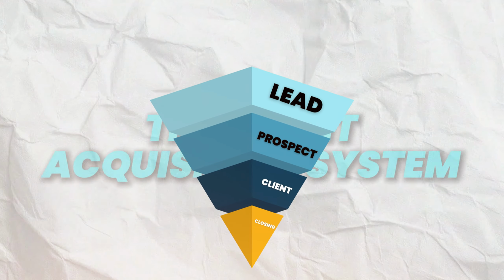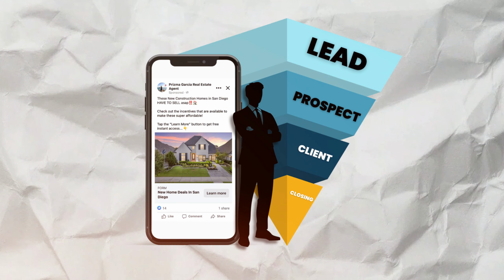Why Facebook Ads Don’t Work for Most Agents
Running ads is easy. Converting them is the hard part. In this video, I break down the system and automations I use to turn cold leads into real clients instead of chasing them nonstop.

🚨 REALTORS! Want more closings without more chaos?

Get instant access to my systems, community, and weekly mastermind built to help agents 2-3x production. Currently open here:

My name’s Tyler Roicki. I help real estate agents generate more leads, close more deals, and build a business that supports a life they’re genuinely excited to live.

I’m a top 10 sponsor globally at eXp Realty out of 83,000+ agents. I lead The Herd, a fast-growing sales organization with 300+ agent partners across 30 states and 4 countries. In 2025 alone, our group helped over 1,100 buyers and sellers achieve their real estate goals.

My mission is simple: help 100 of my partners out-earn me. Maybe you’ll be next?

Sources:
Niche, Wikipedia, TravelTime, Census, NAR, TREC